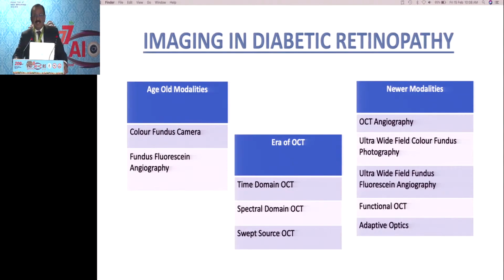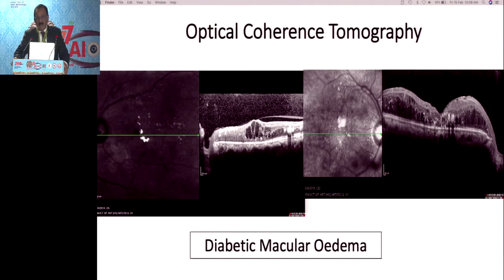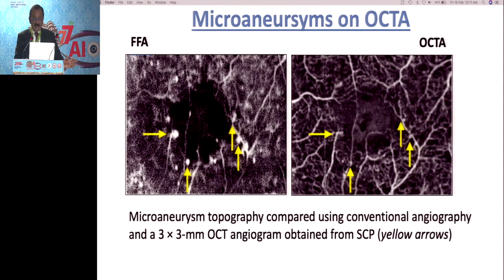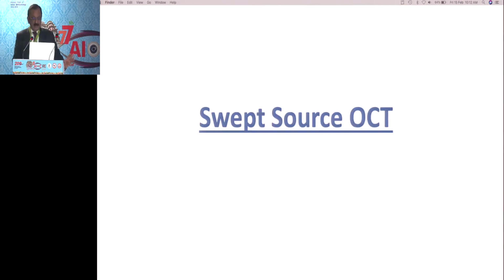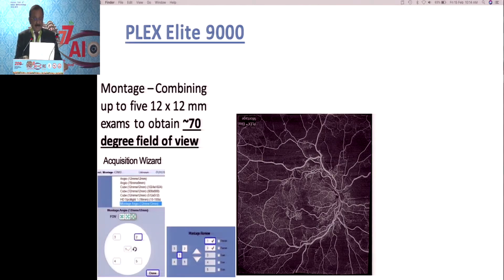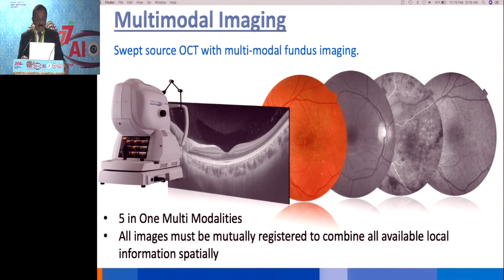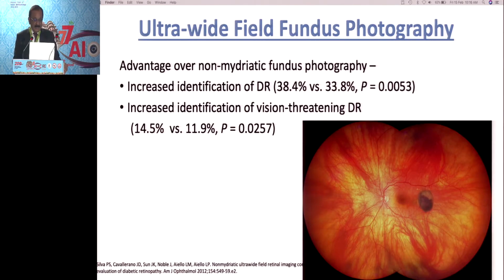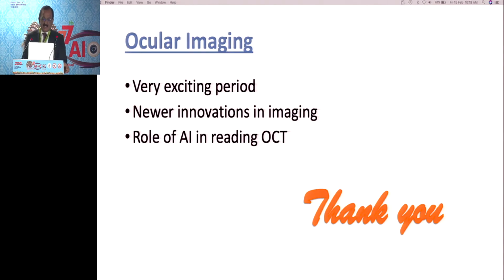AIOC2019 IC310 Topic Newer vistas in imaging of diabetic retinopathy Dr Kim Ramasamy